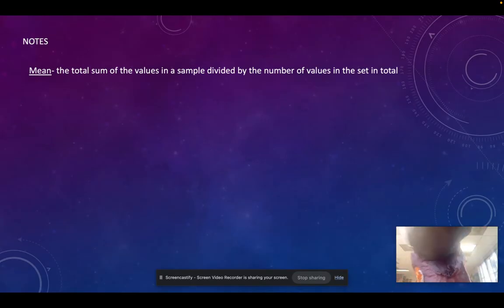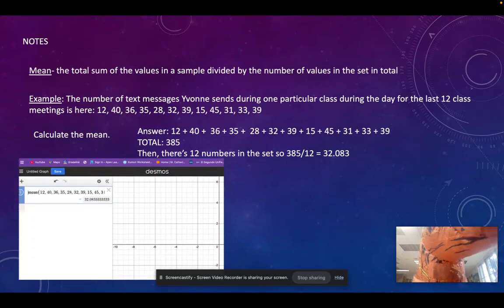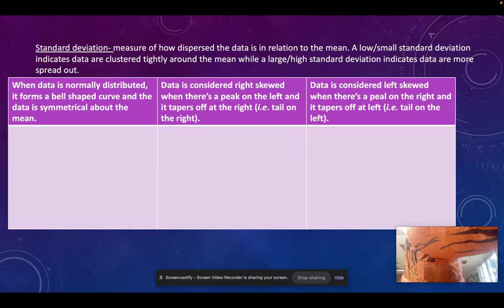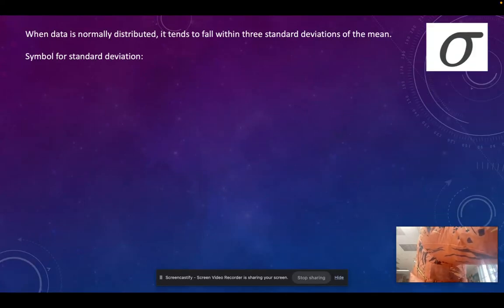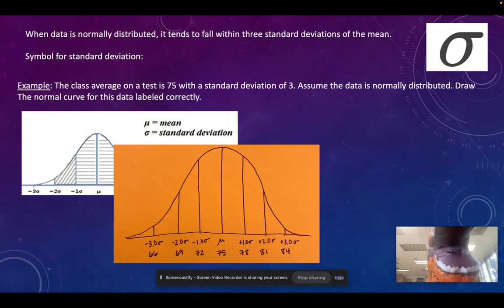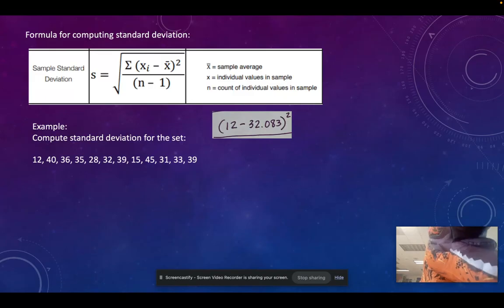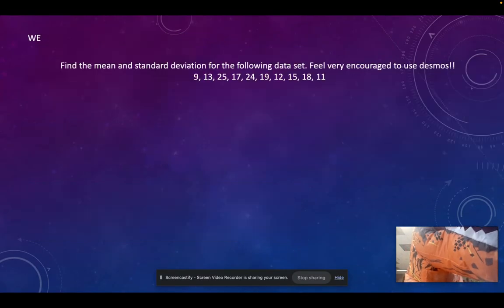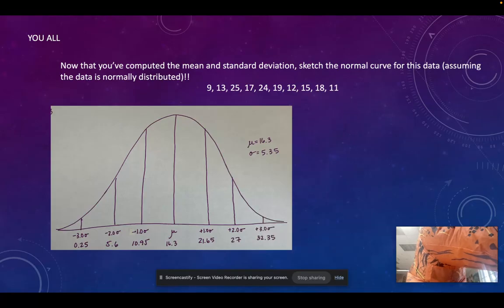Mean & Standard Deviation (A2H)